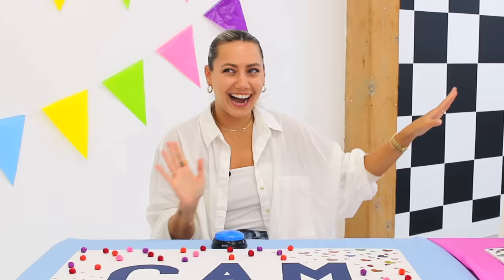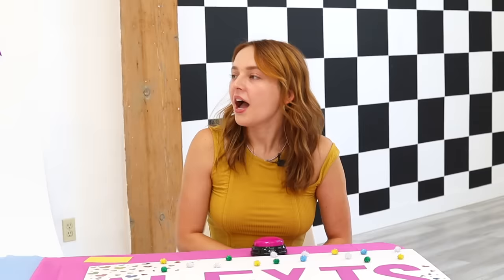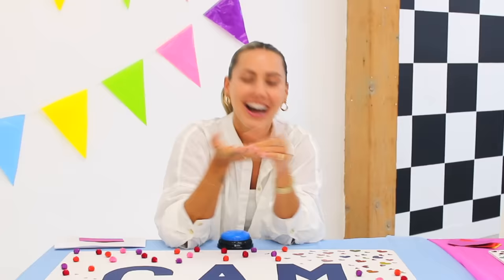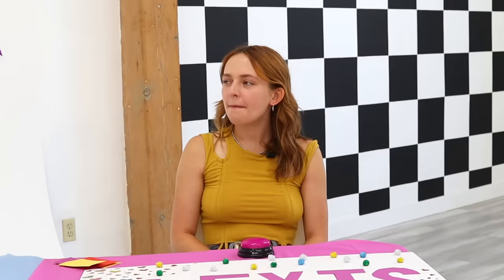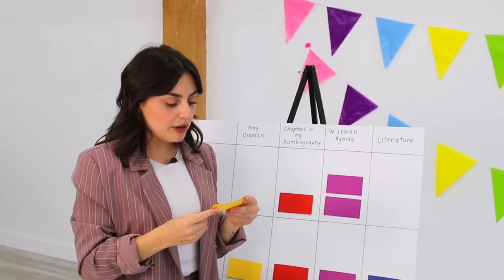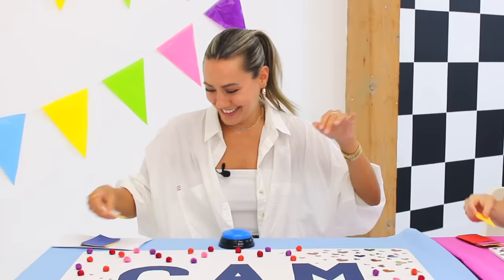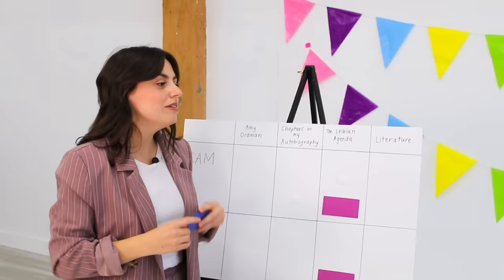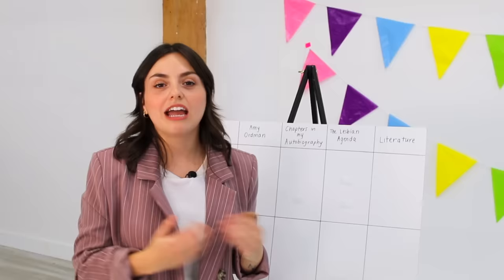Playing Lesbian YouTuber Trivia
It's all fun and games until Cammie doesn't remember what my upload days were...

Watch Dating Straight! YouTube.com/Datingstraight